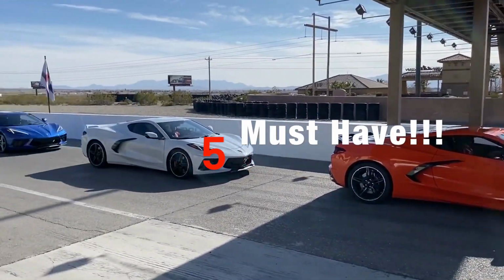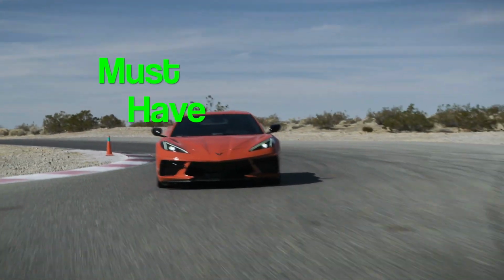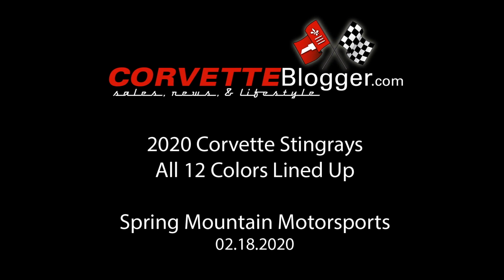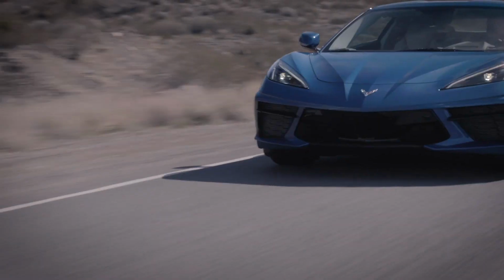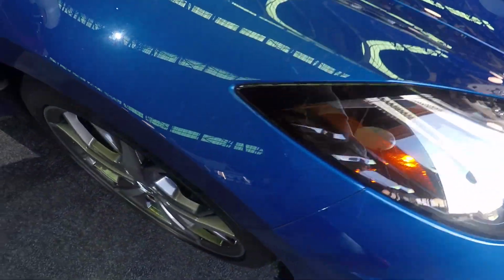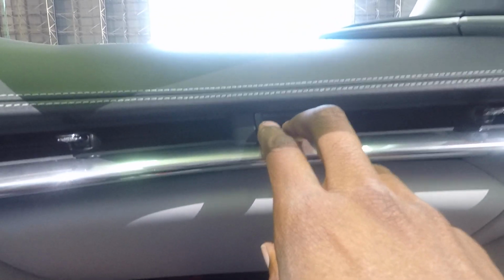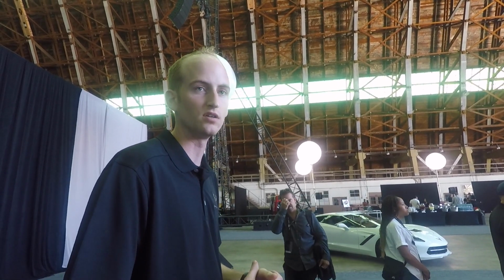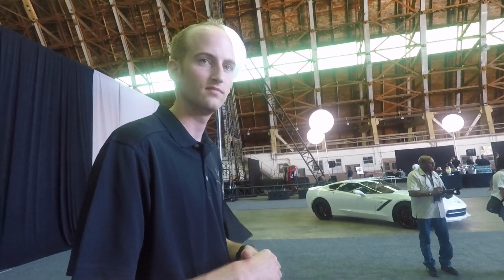5 NECESSARY Options for the C8 Corvette! Official DELIVERY Footage of C8's *Mid Engine Corvette*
5 NECESSARY Options for the C8 Corvette! Official DELIVERY Footage of C8's *Mid Engine Corvette* General Motors is the company that oversees the Chevrolet Brand and the all-new C8 Corvette. Chevy C8 Corvette will be a Corvette we all love. Most people are super excited to have this new C8 Corvette on their tv screen. 5 NECESSARY Options for the C8 Corvette! Official DELIVERY Footage of C8's *Mid Engine Corvette*

EXCLUSIVE REVIEW New 2020 Mid Engine C8 Corvette